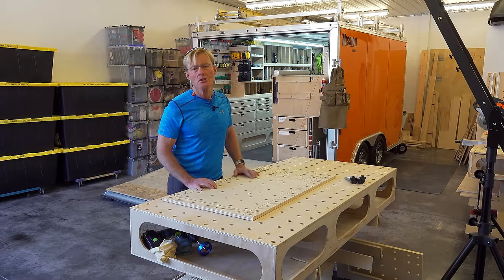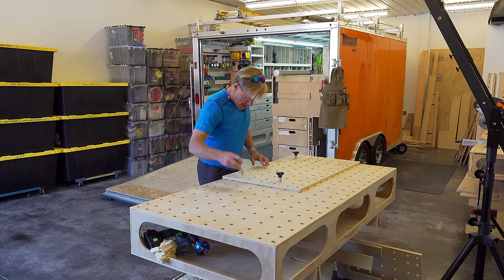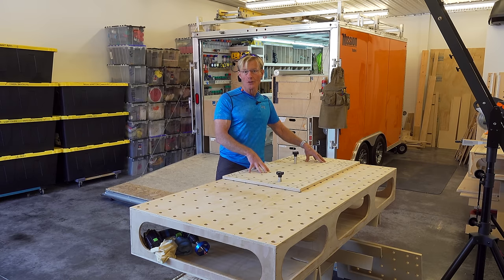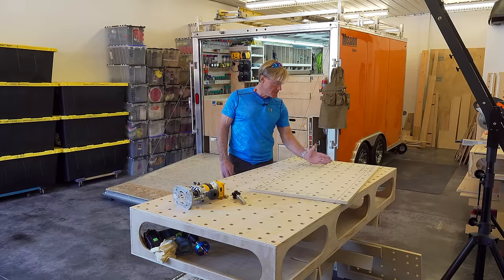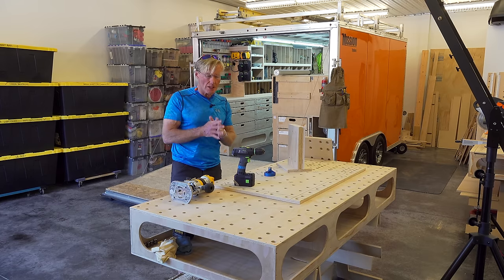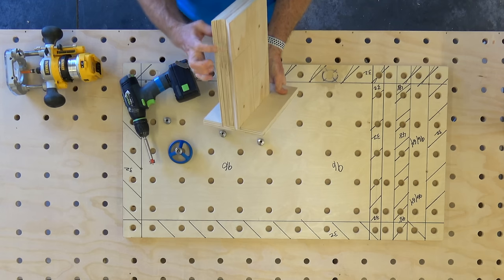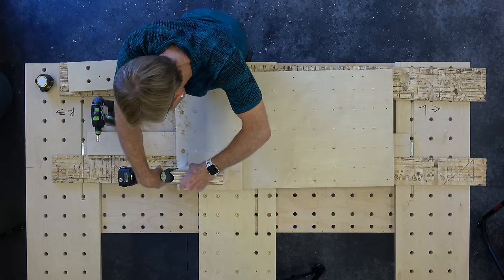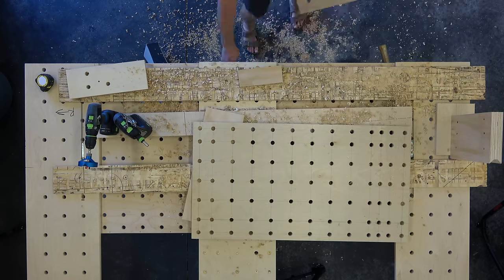Shop made MFT template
Fast accurate easy are just a few descriptors fitting for this router template. So much is covered here that even with tight editing it ended up being long. Mark it so you can come back to it a few times.
Drill Guide
Pattern Bit
Fast Cap SafeCut Scale Ruler